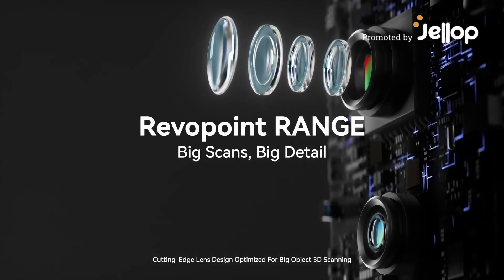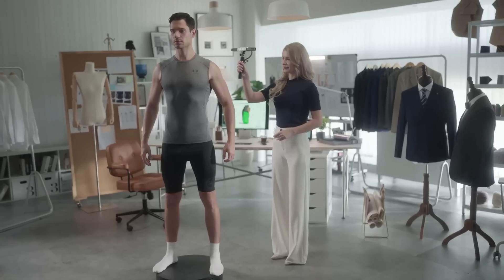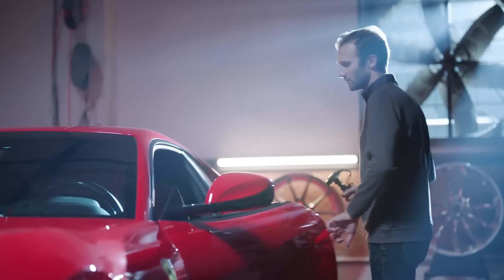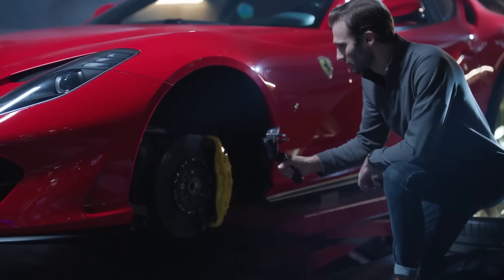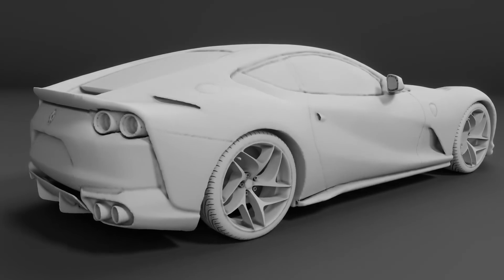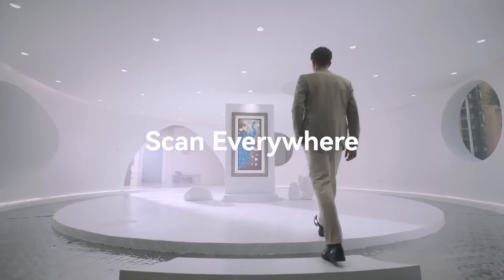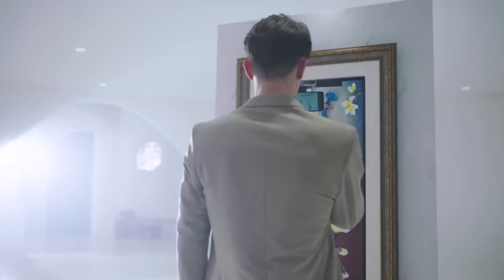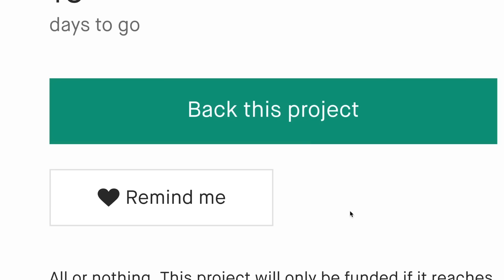A Kickstarter Project We Love: Revopoint Range: Big Scans, Big Detail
Revopoint RANGE: Big Scans, Big Detail
An Affordable and Accurate Big Object Infrared Structured Light 3D Scanner.